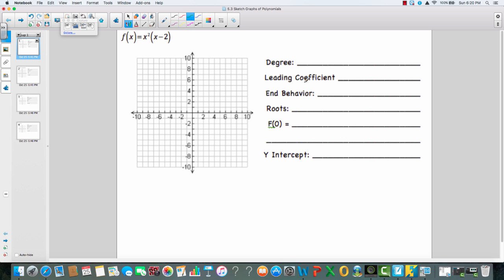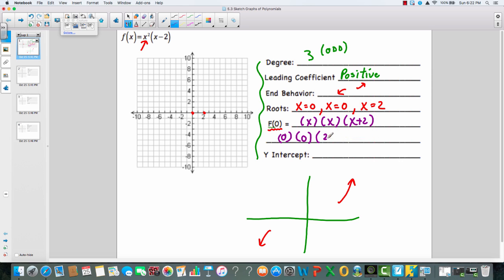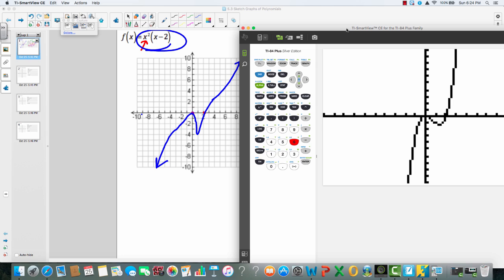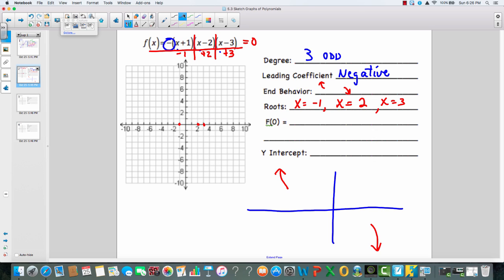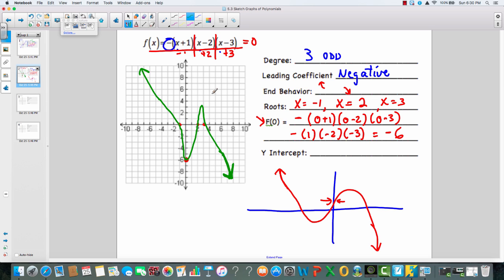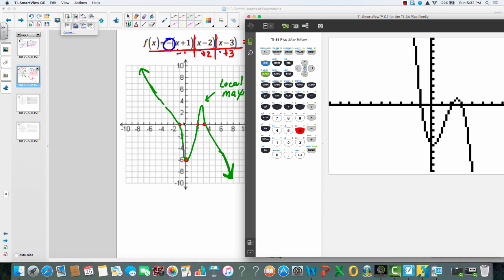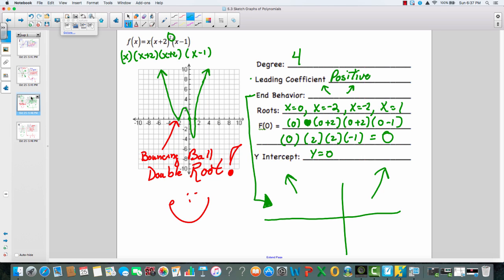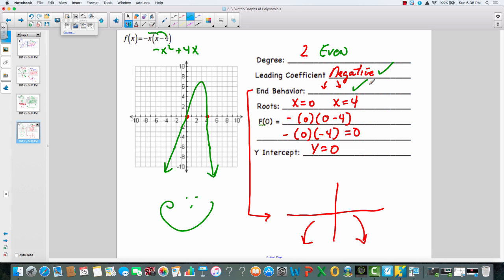5.3 Sketch Graphs of Polynomials